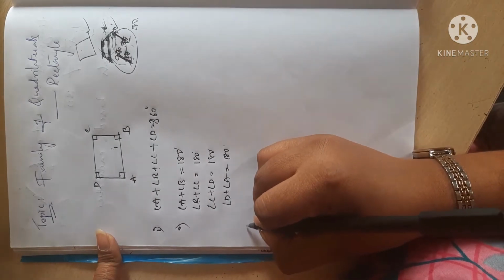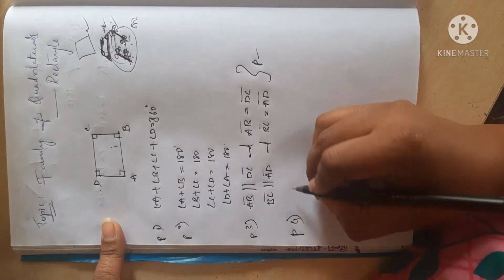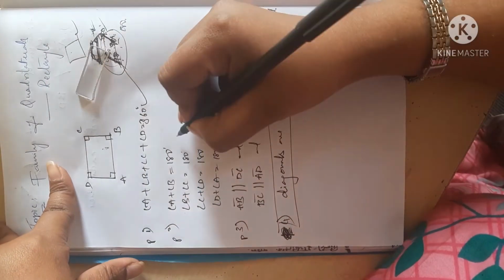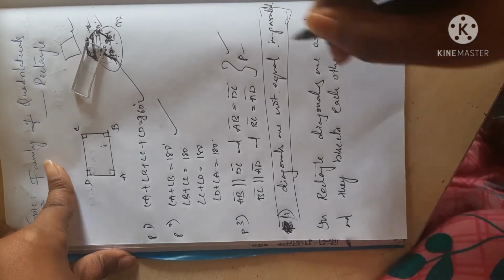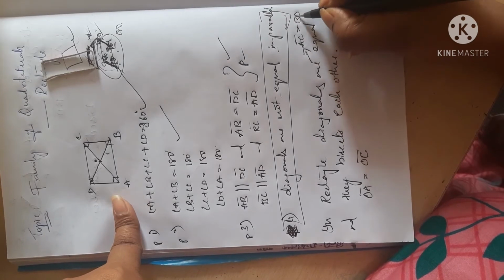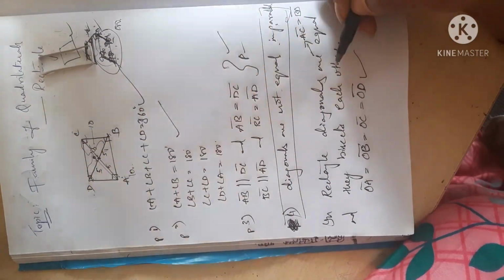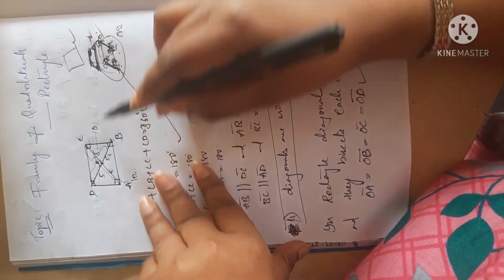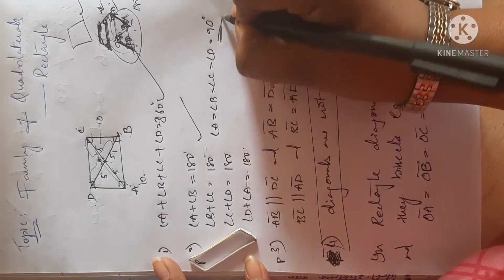properties of rectangle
7th n 8th standard